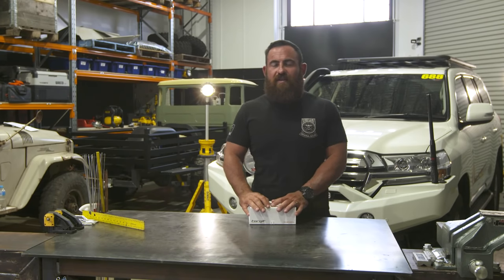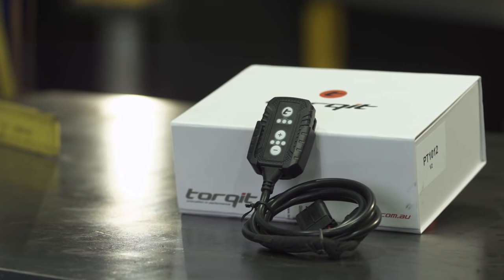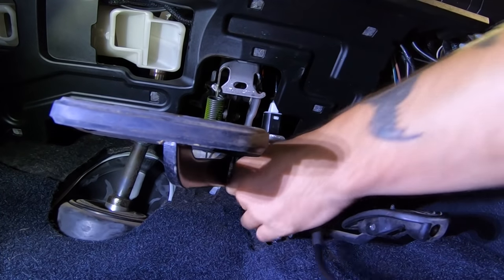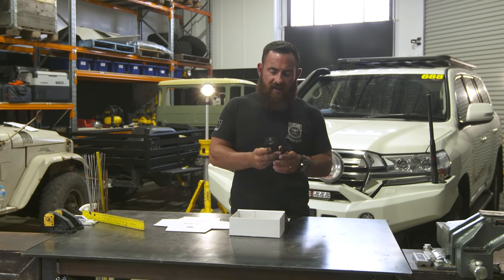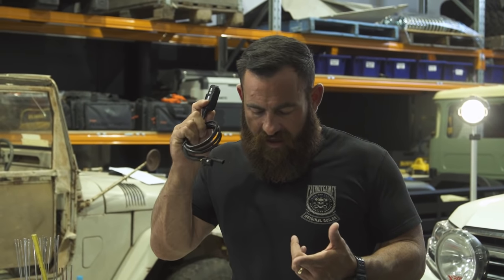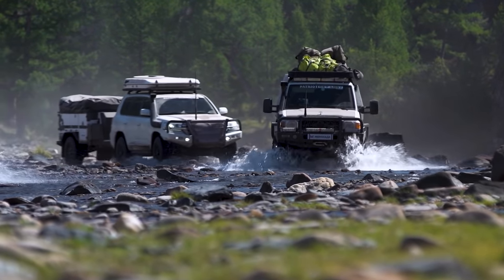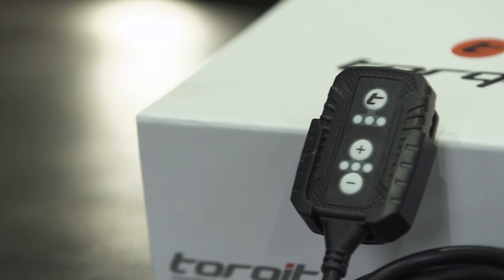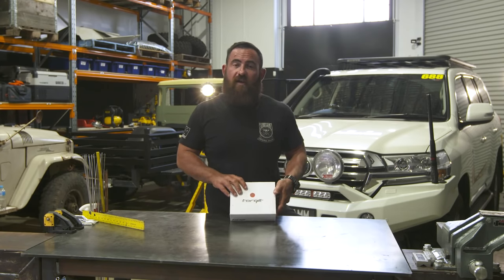A MUST Have Throttle Controller For Your 4WD - Loading Up 54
Increase your 4WD's throttle response with this must have throttle controller from Torqit.

Give your 4WD better performance with the Full Performance Kit upgrade from Torqit.